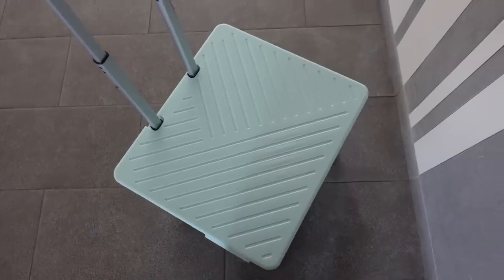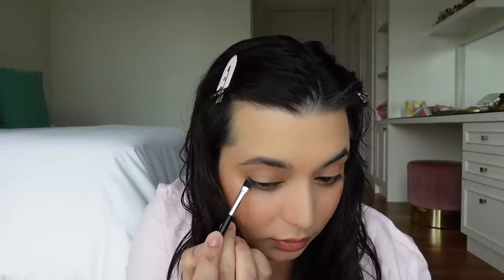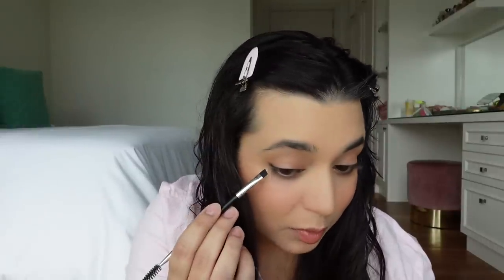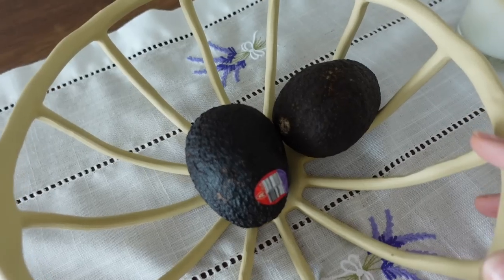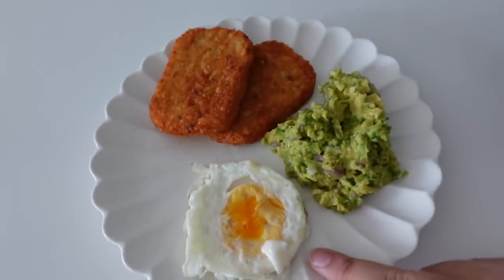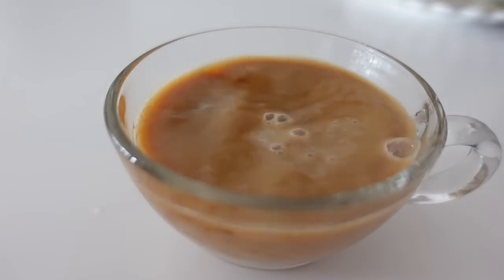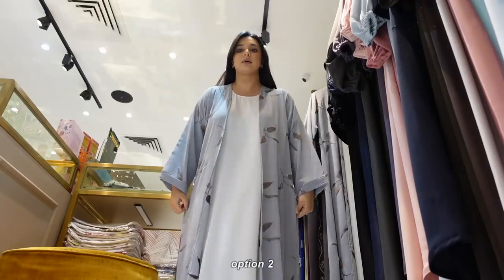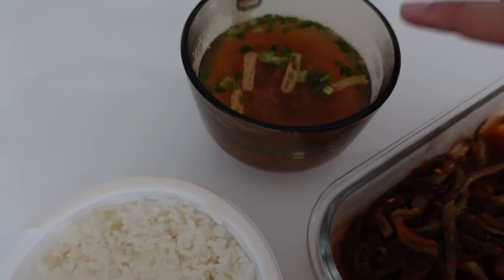a day at home | chatty vlog, simple meals, abaya shopping & big big dreams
It's totally free and would mean so much to me. Share a picture watching my videos on insta and twitter, share the loveeee ❤ Thank you so, very much for watching and for always supporting. To growing even more together!